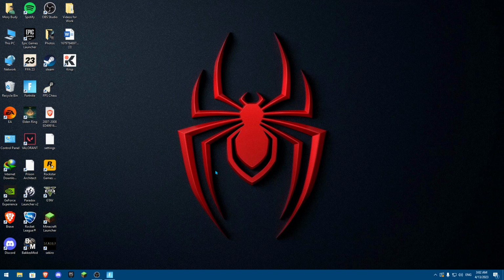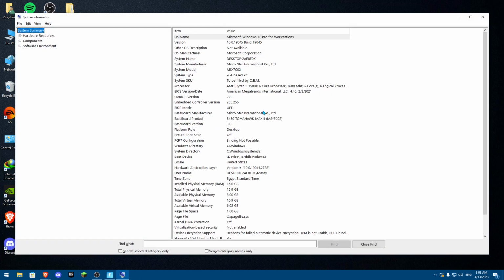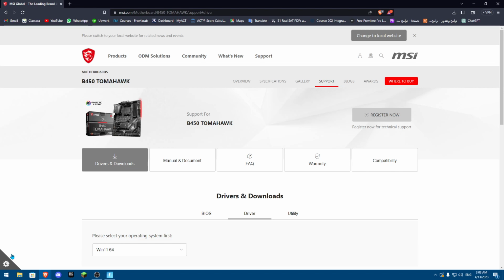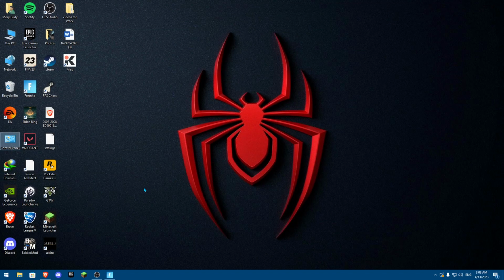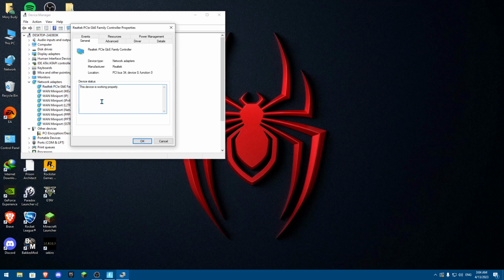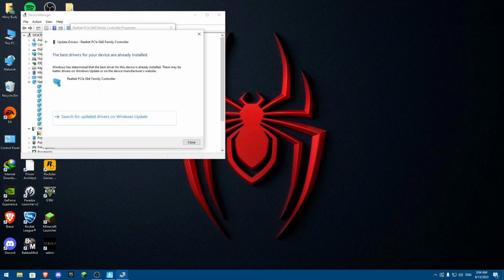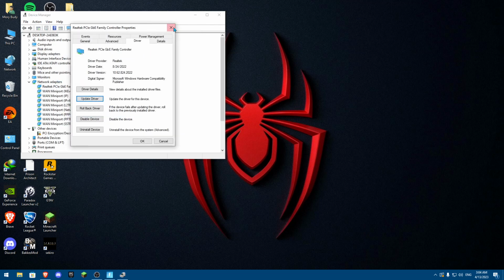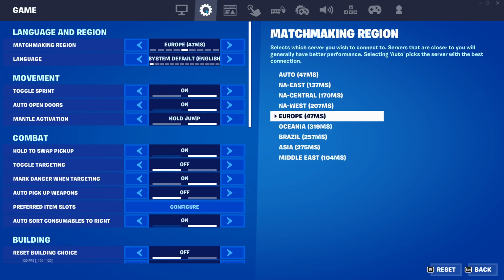How To Lower Ping In Fortnite (PC)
In this video we show you how to lower your ping in Fortnite on PC for wifi/ethernet. If you want to know how to be able to reduce your ping when playing Fortnite on your computer then this is the perfect tutorial for you.